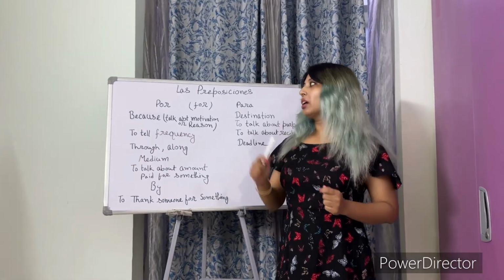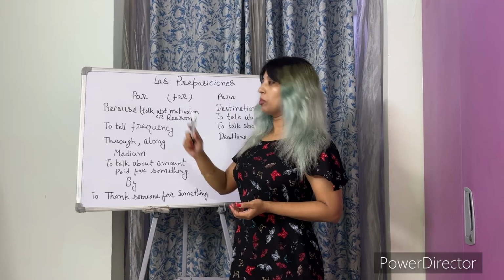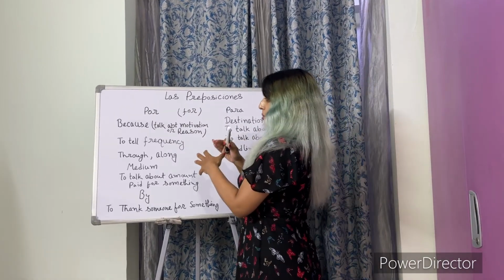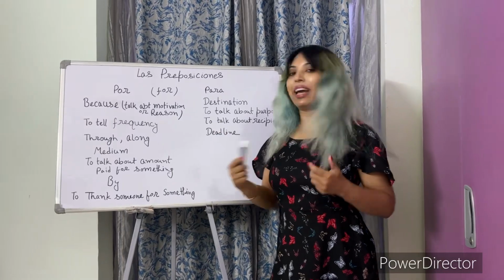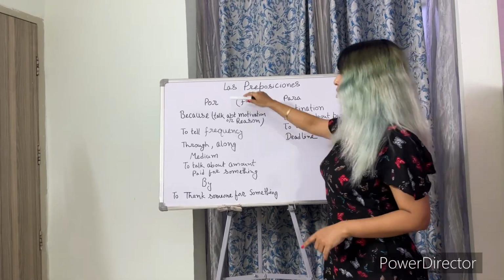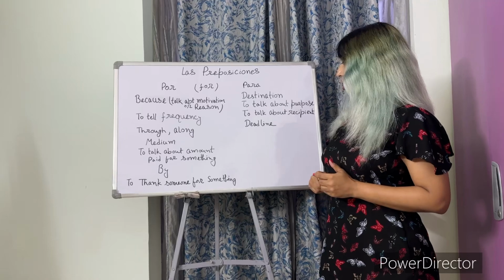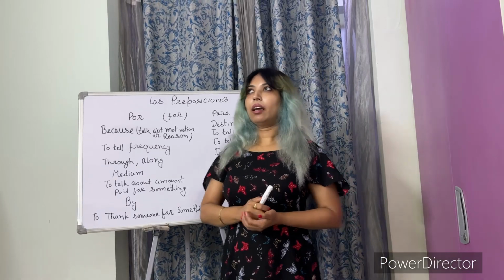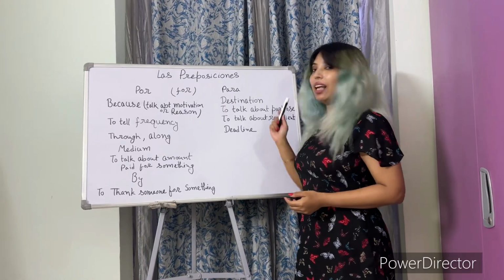Spanish tutor - Por and Para easyspanish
Lesson 51 - Las preposiciones, por y para.

In this video we will learn how and in what context we use Spanish preposition “por” and “para” . These are some of the most used prepositions of Spanish language. I have tried to include many of their uses. But it is just the beginning. You will find more with more exposure to Spanish language.

And yes you need to remember one important thing that if you will use a verb right after preposition then you are supposed to use infinitive form of verb.

Happy learning!!

Thanks
Supriya